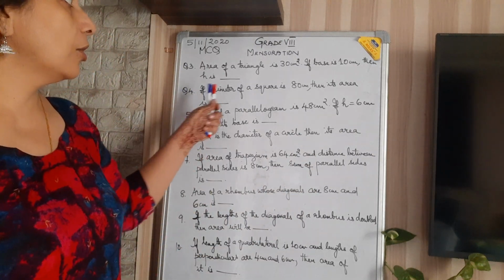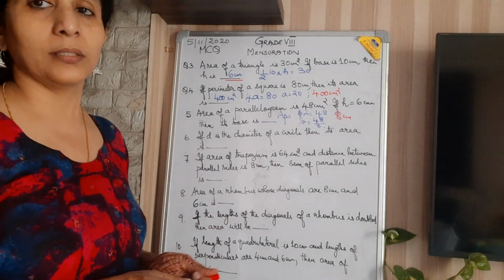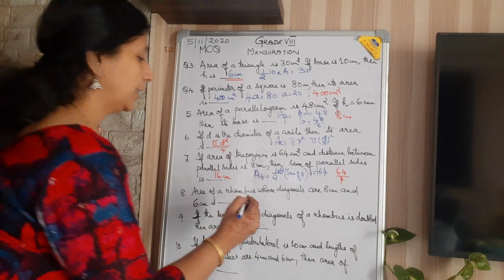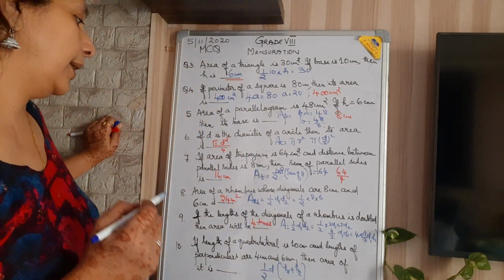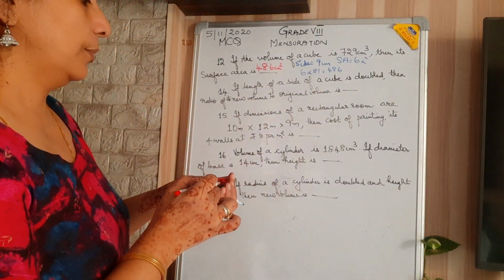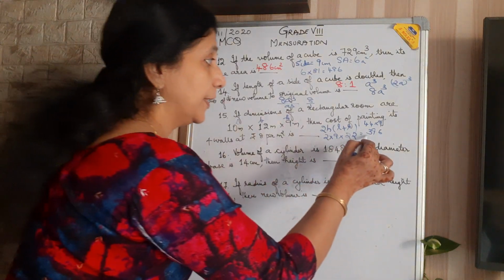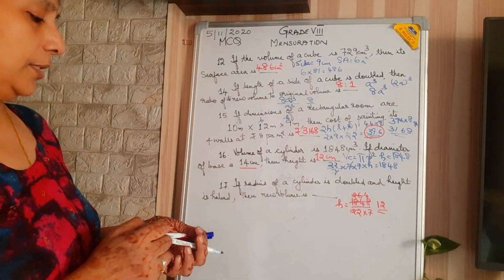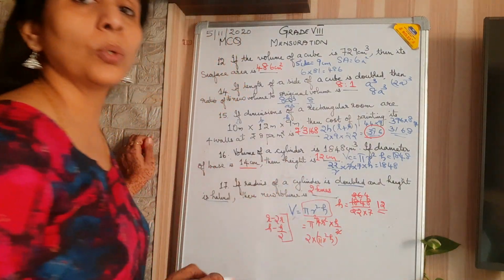Mensuration MCQ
Ch15 MLAggarwal